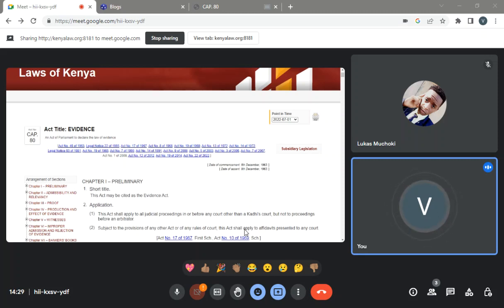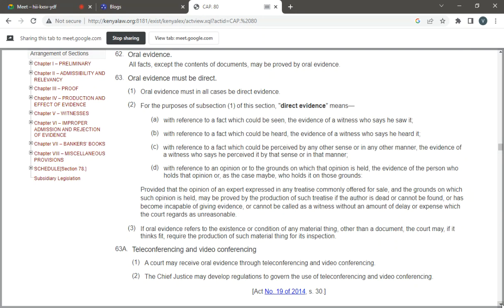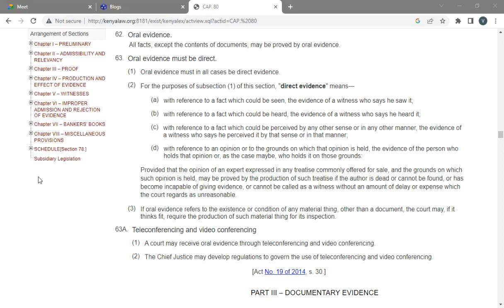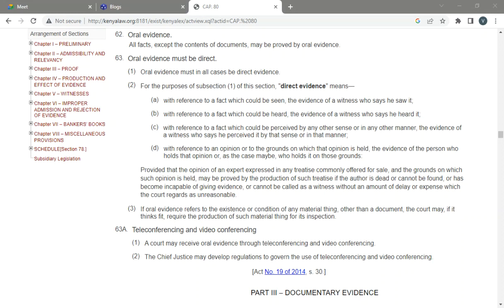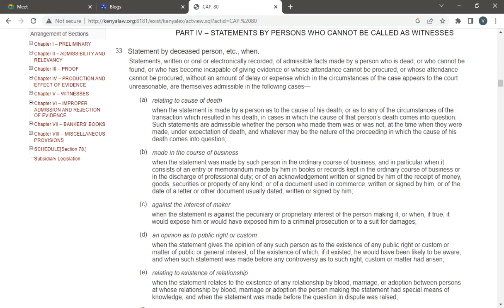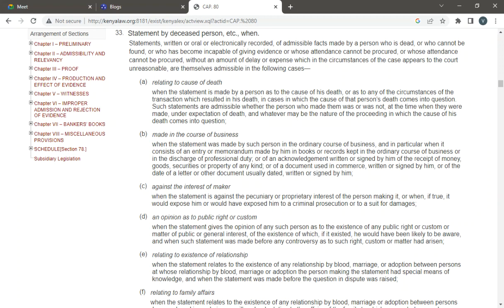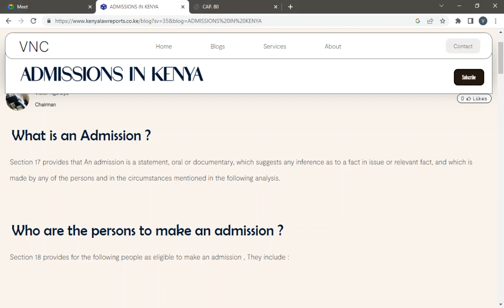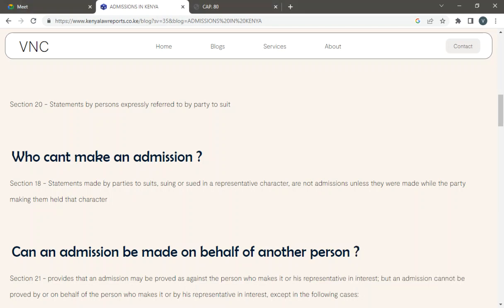EVIDENCE LAW REVISION part 2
The video entails the following , Hearsay analysis, exceptions to hearsay, confession analysis, extra-judicial confession, out of court confession rules 2009 analysis, Admission analysis in kenya as per evidence Act, and finally the Res gestrae doctrine with landmark cases.